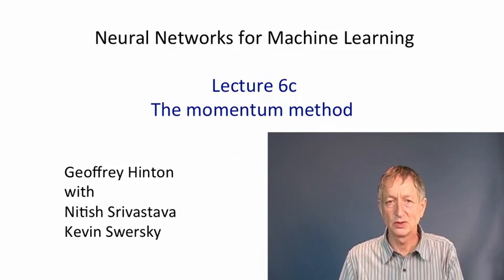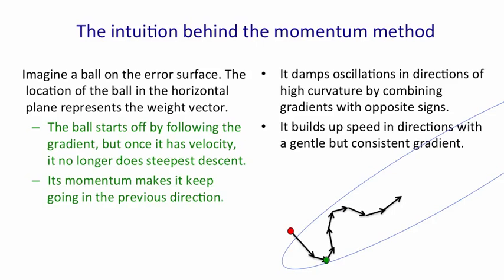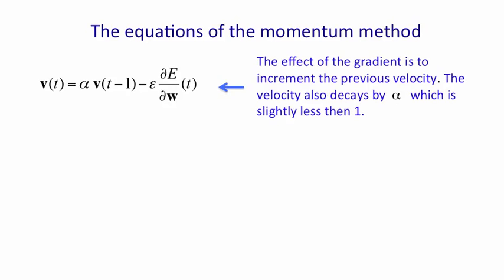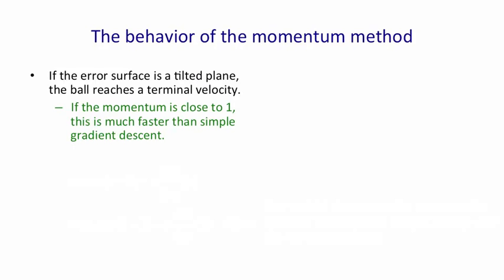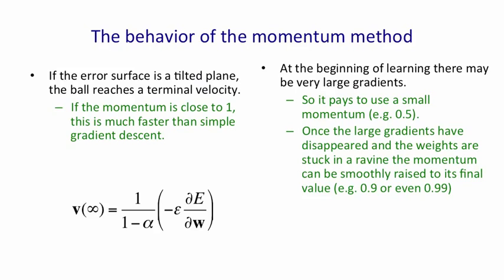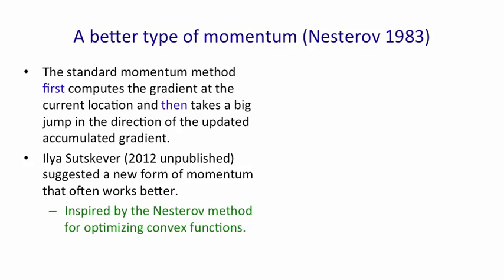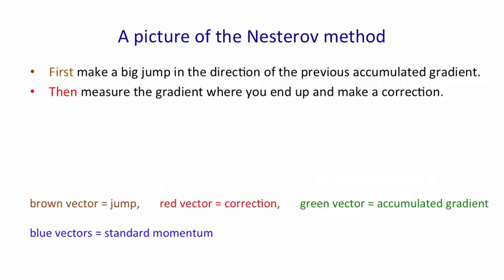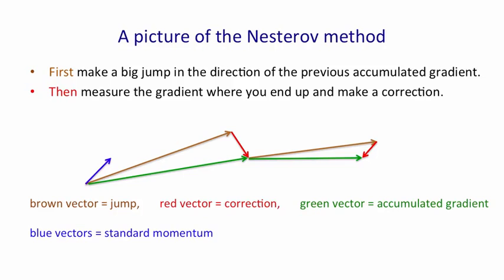6 - 3 - The momentum method